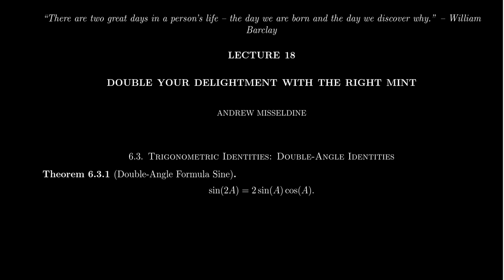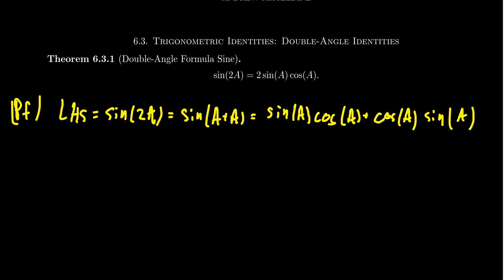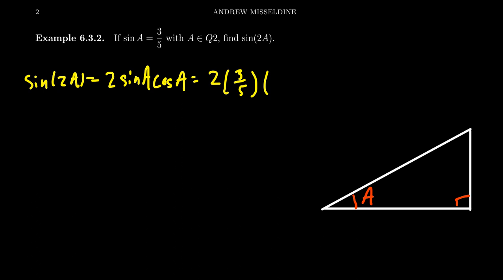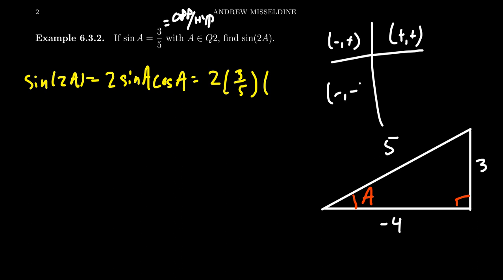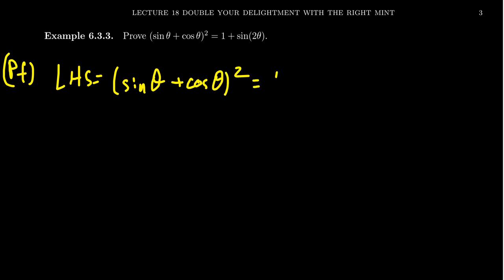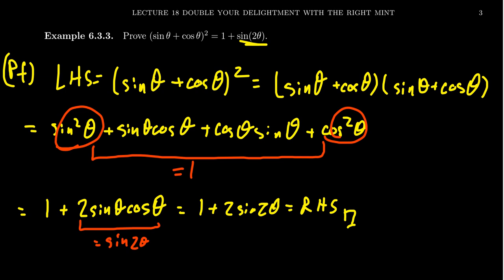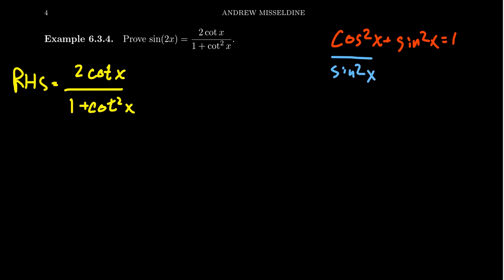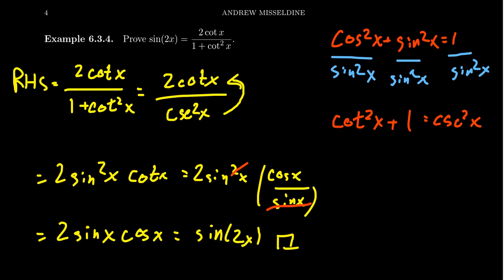Double Angle Identity for Sine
In this video, we state and prove the double angle identity for sine and use it to compute trigonometric values and prove trigonometric identities.

This is lecture 18 (part 1/5) of the lecture series offered by Dr. Andrew Misseldine for the course Math 1060 - Trigonometry at Southern Utah University. A transcript of this lecture can be found at Dr. Misseldine's website or through his Google Drive